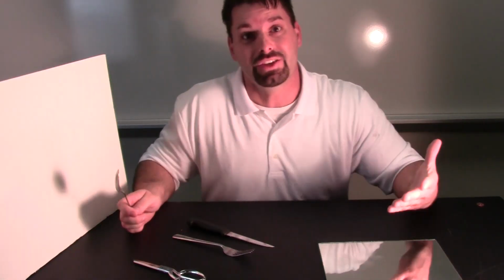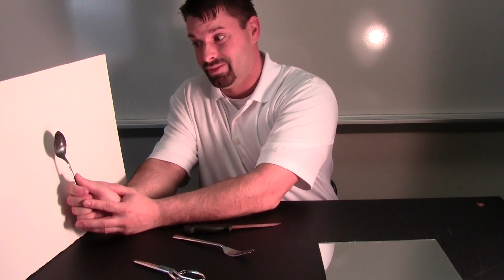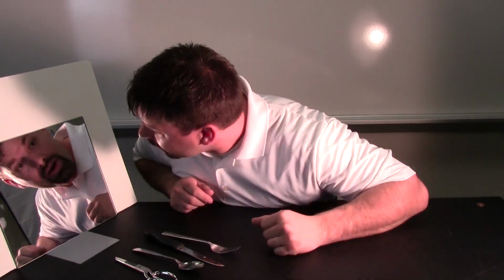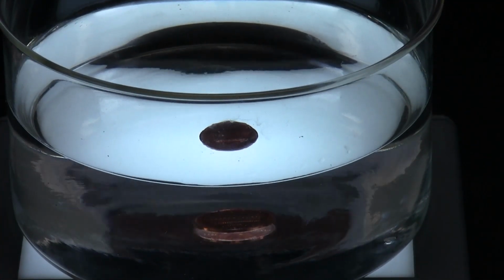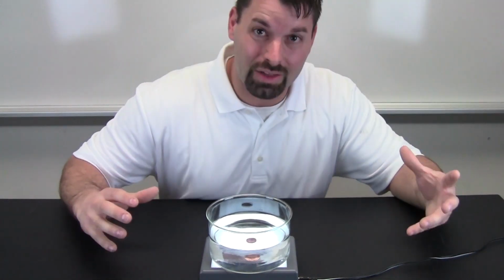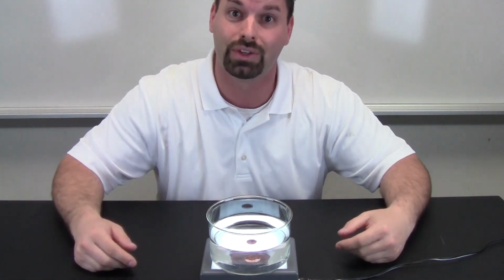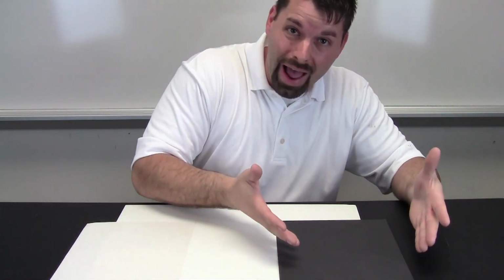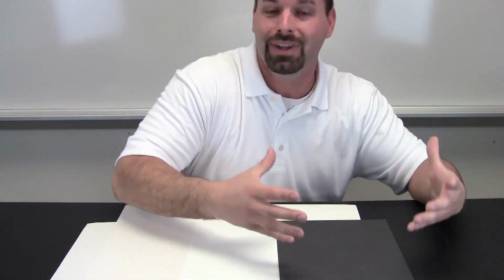Four Things To Know About Light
Jared describes how light creates shadows, tells us what reflection and refraction are, and explains how dark colors absorb light and become hotter.

Are you a teacher? We have ways to integrate science into your class!